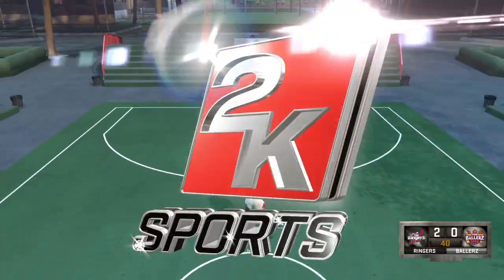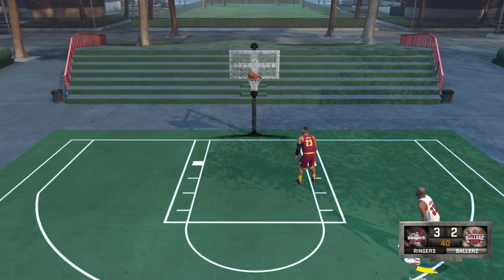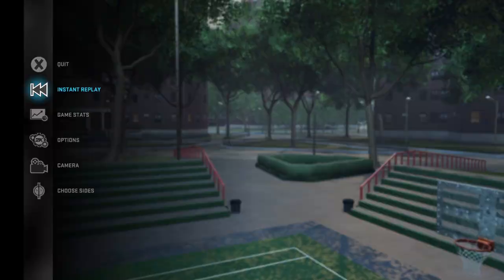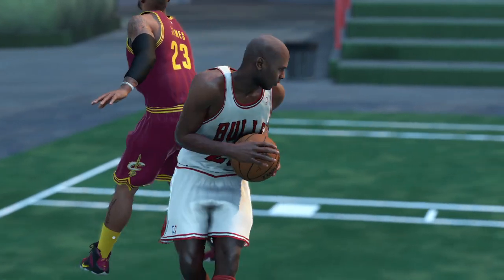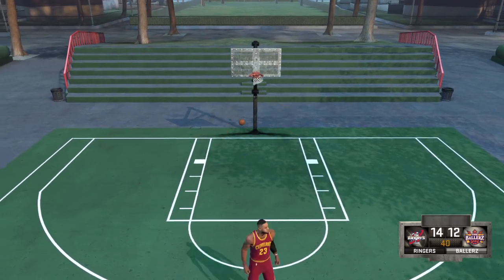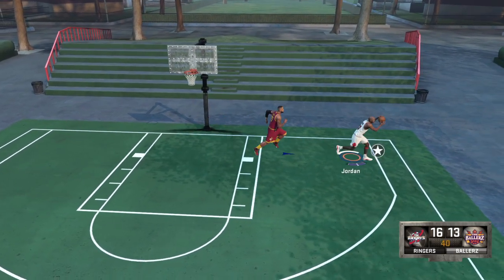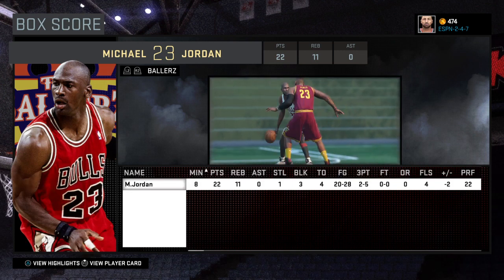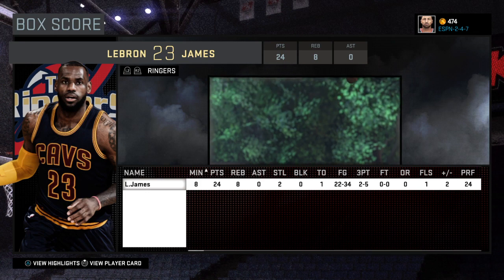NBA 2K16 Blacktop Michael Jordan vs LeBron James!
Hey, what's up! We hope you enjoyed the video!
If you did, don't forget to...

-Comment feedback or anything you desire to say

-Share to help us grow together